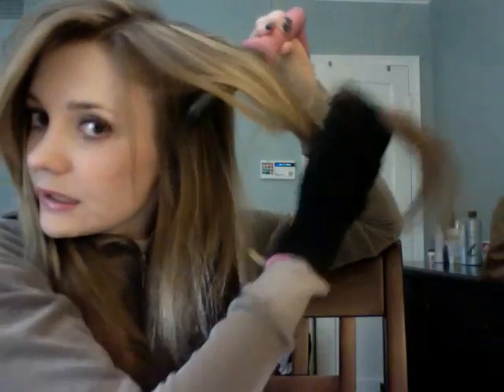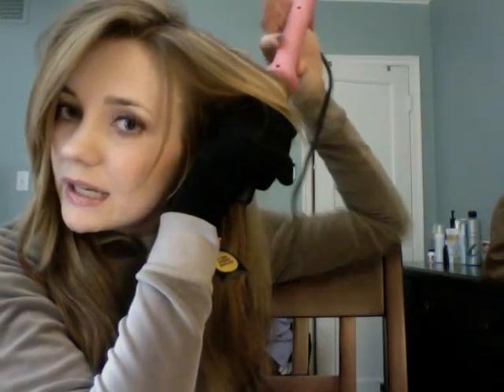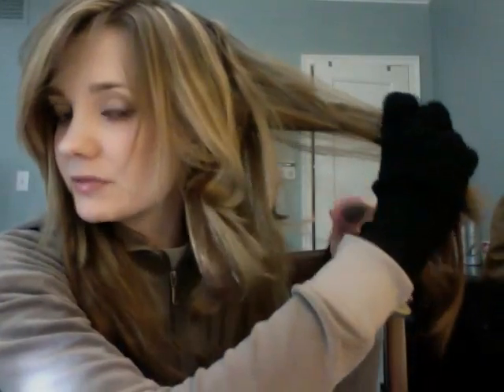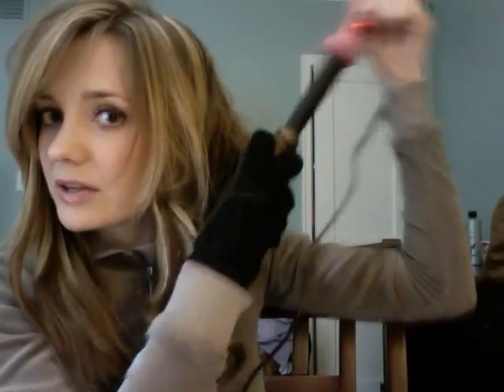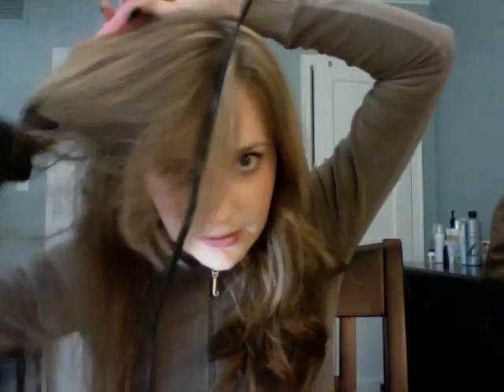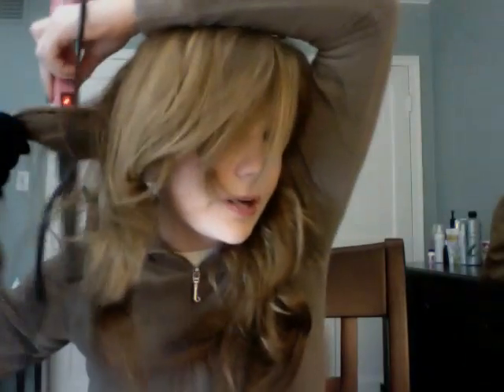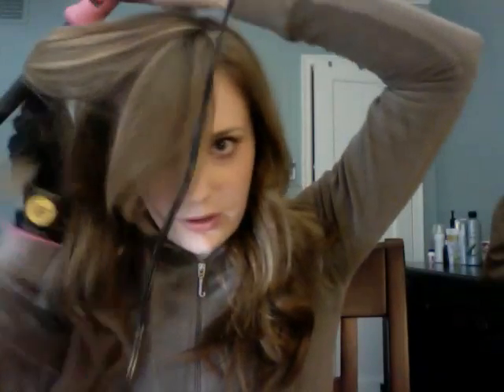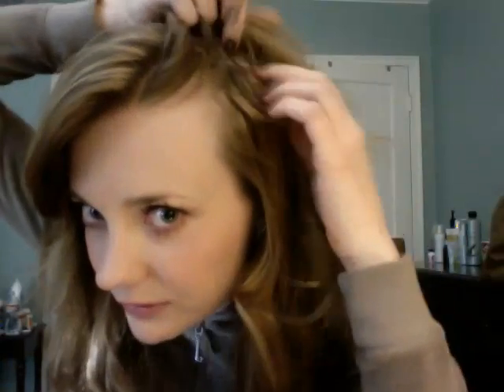How to put in clip-in extensions and use clipless curling iron